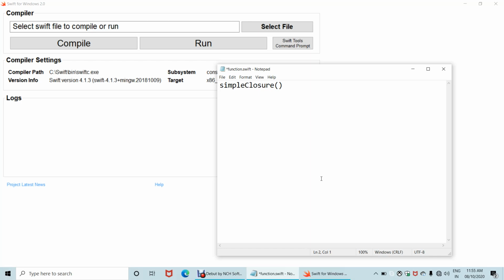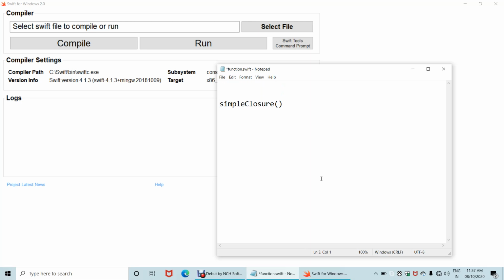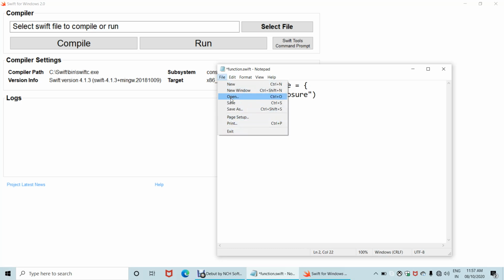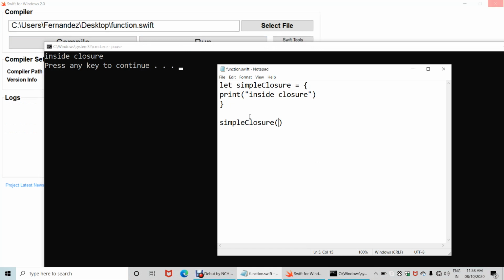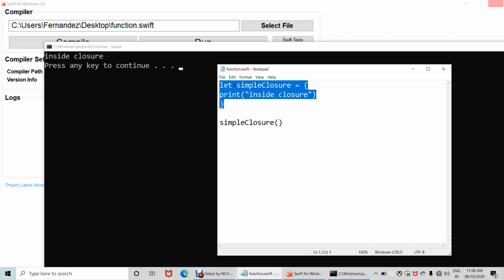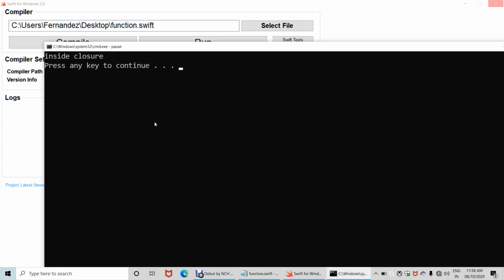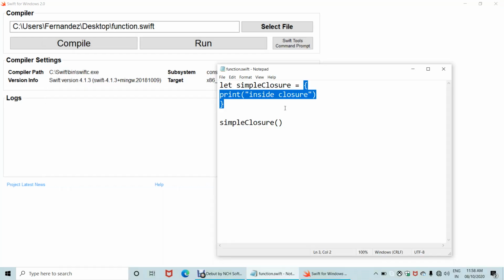Tutorial 11: how to execute SIMPLE CLOSURE block in Apple's Swift?